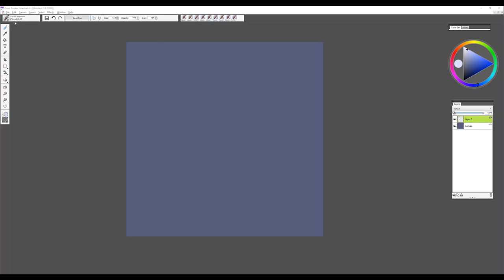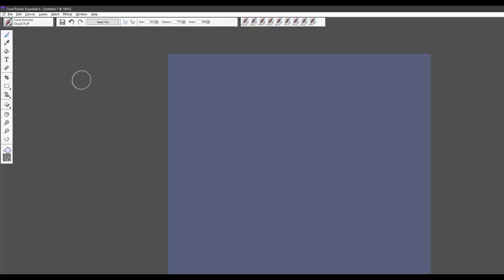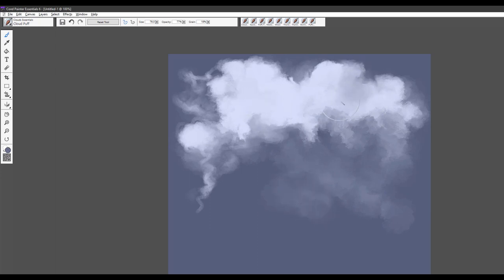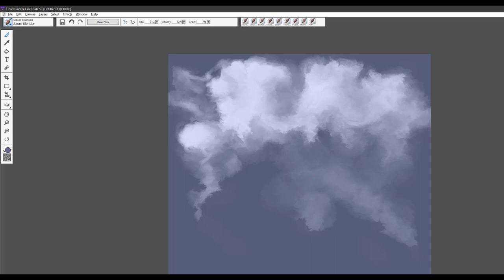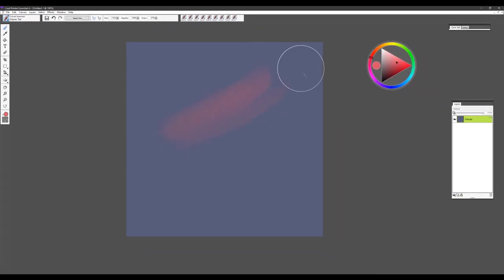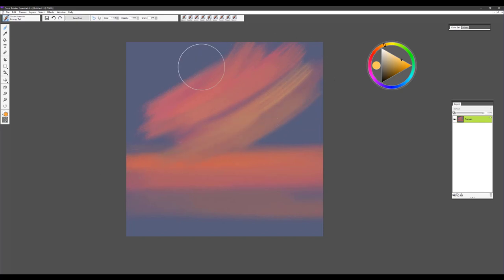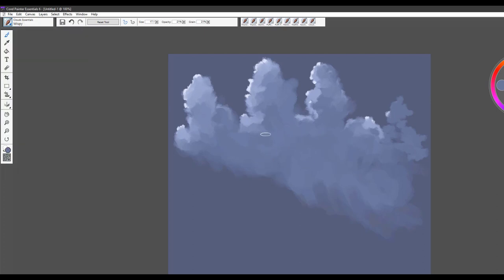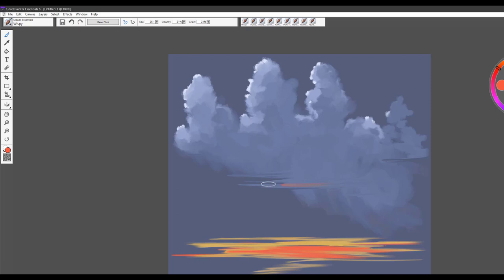How to use the Clouds brush pack for Essentials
From soft, cumulus white clouds to menacing thunderstorms, this brush pack is bursting with a variety of brushes that are sure to enhance any skyscape with an abundance of cloud formations.